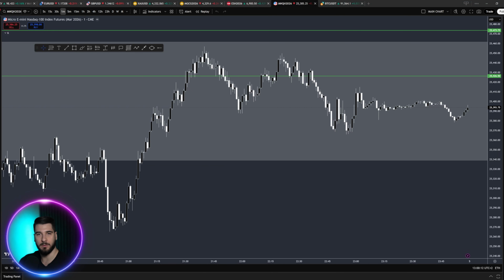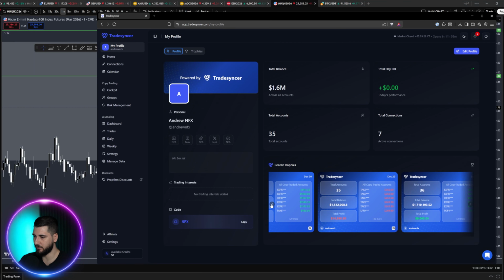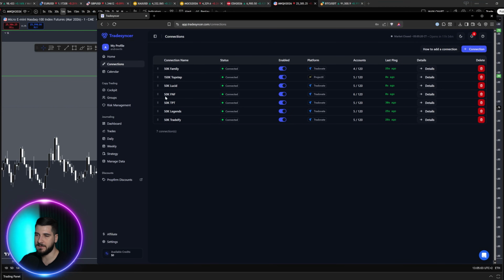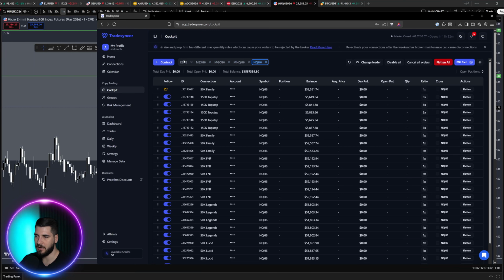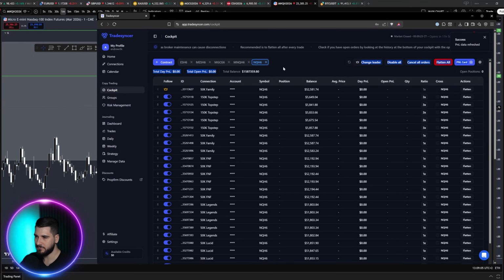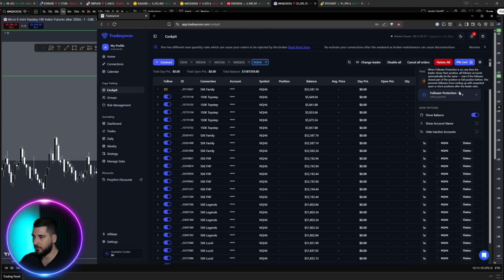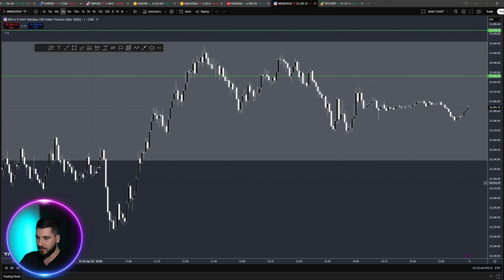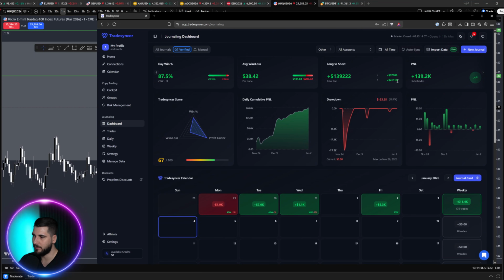The Only Trading Software You'll Ever Need ( TradeSyncer )